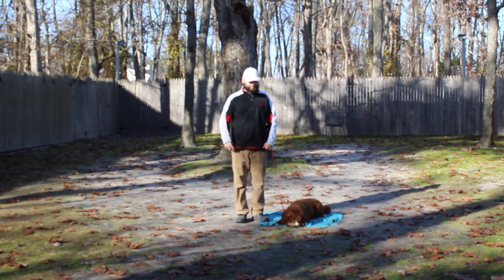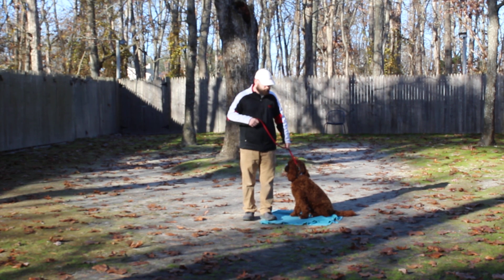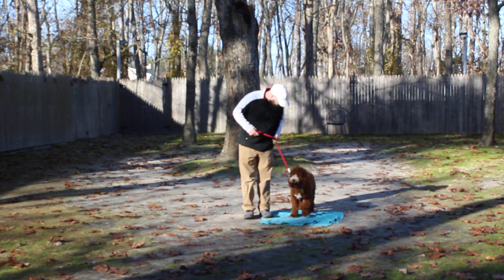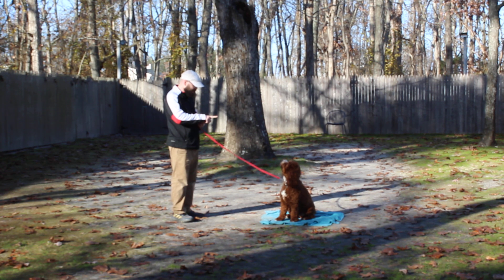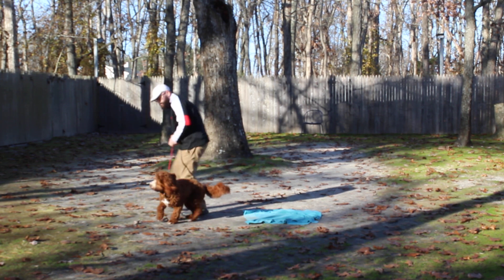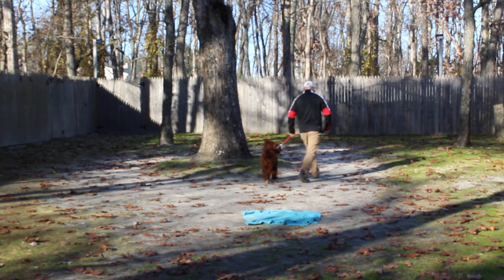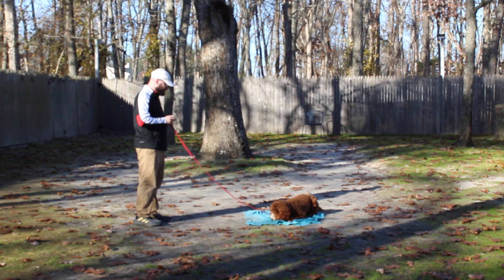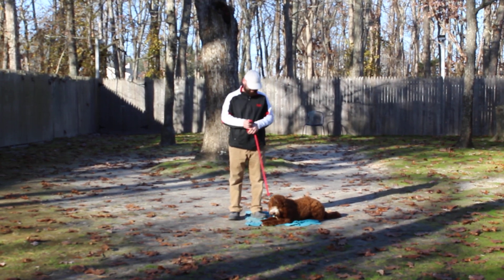Jasper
Jasper is a 10 month old Australian Labradoodle with a big personality and lots of love to give.  He can get overly excited but excels when he is focused and working.  We worked very hard on his jumping and pulling and he responds very well to the clicker.  He has learned his "place" command so we recommend a blanket or dog bed for "place" at home.  He has been a wonderful student and guest and we will miss you young man.  Make us proud!